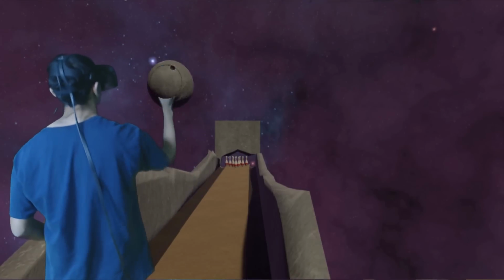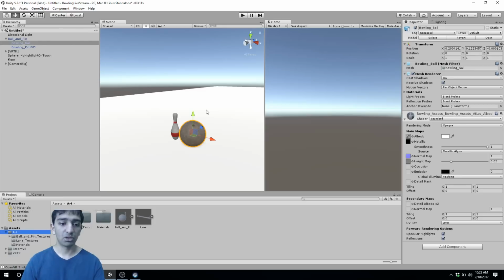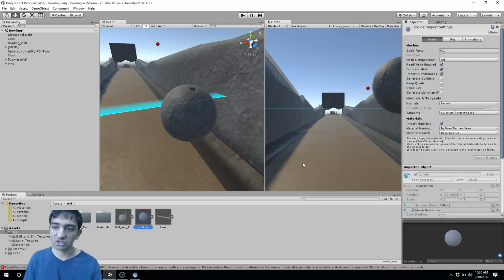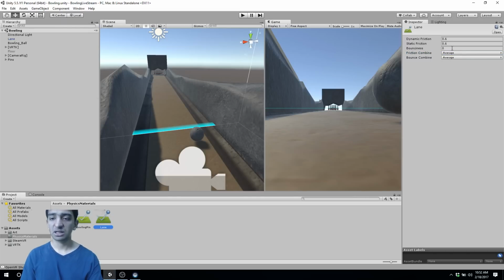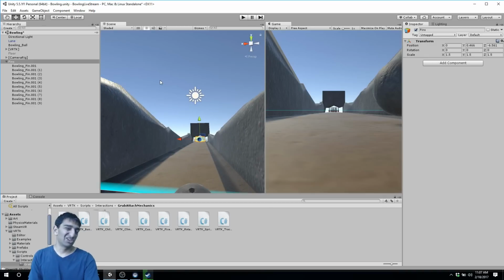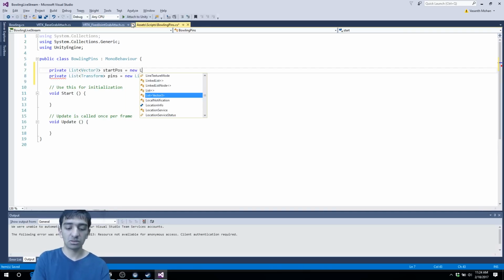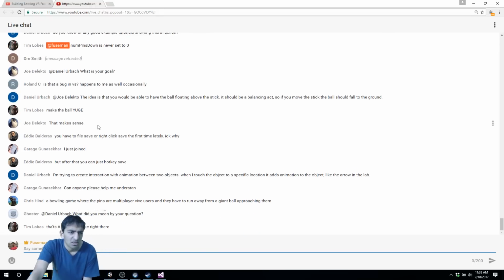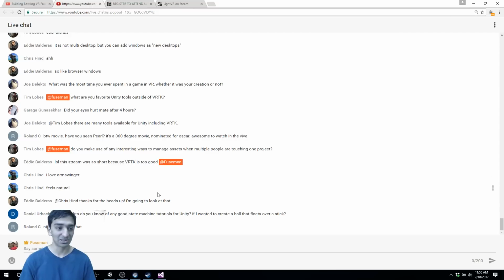Building Bowling VR From Scratch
We have been playing around with a lot physics simulations in VR recently and yet another one that is exciting to build is Bowling. In this stream, we will building a simple Bowling Alley and working on how to make it feel as realistic as possible. We will enable throwing the ball, spinning it, and setting up realistic physics. This stream is also pretty unique as Abdo will be leading a second stream on separate camera AT THE SAME TIME! We also have a special announcement to make. More information on that soon :)

Welcome to the weekly FusedVR Livestream! These streams are a chance not only for anyone to learn more about VR development, but also a chance for anyone to ask questions about LITERALLY anything! Whether it be about your own VR development, your future projects, or just VR in general, we would love to talk with you about it!

If you missed the last video, here is a link to that video where we go over how to properly Recreate Tilt Scale: